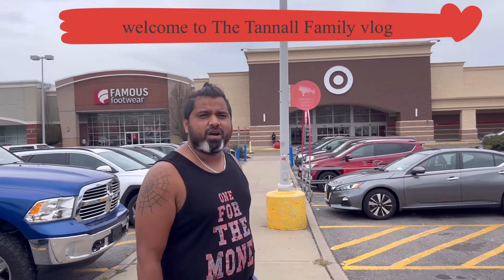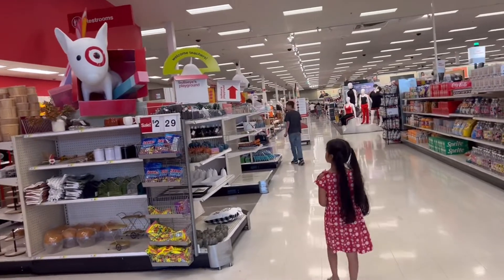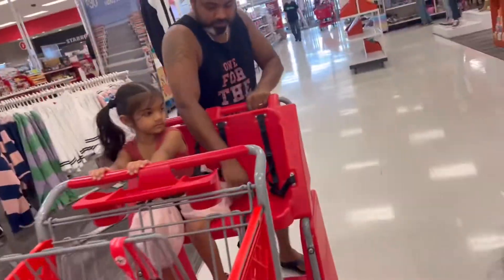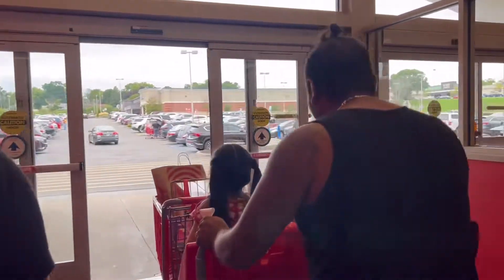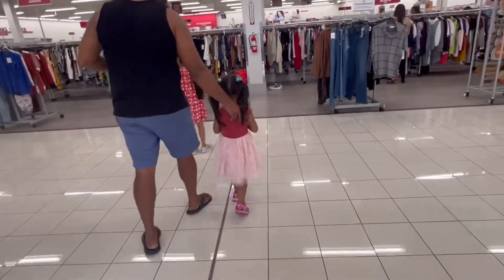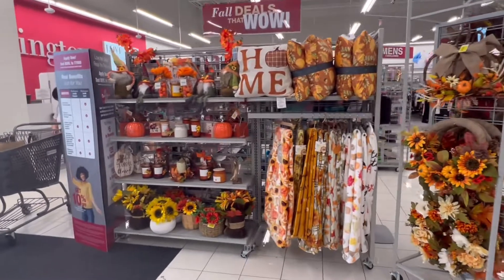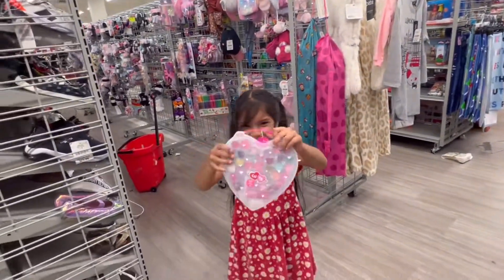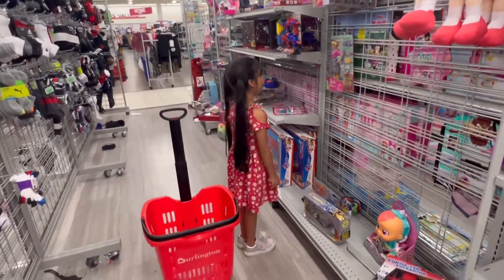Shopping with the family at Target & Burlington in Schenectady Ny